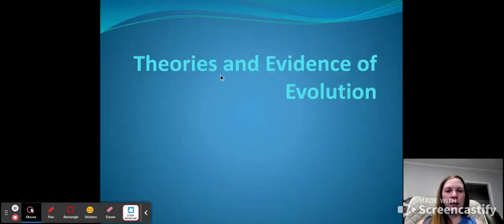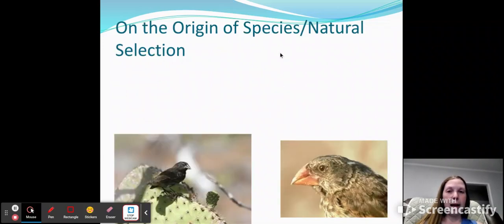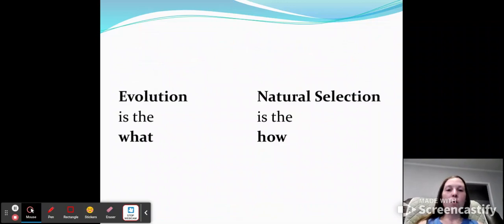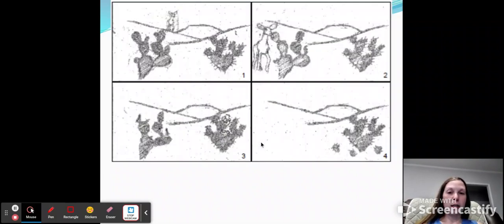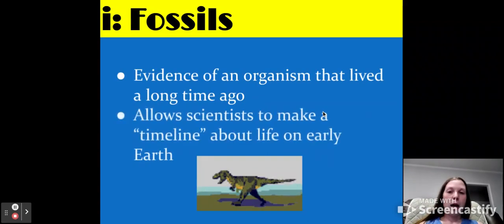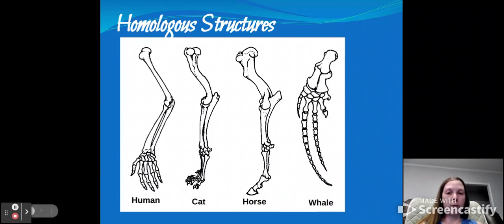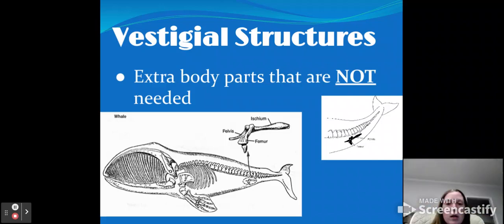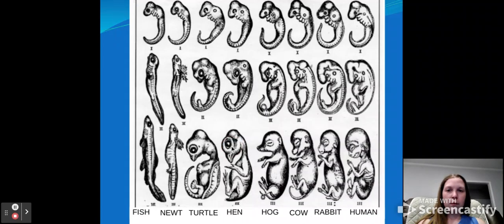9.3: Theories & Evidence of Evolution Notes- Bio